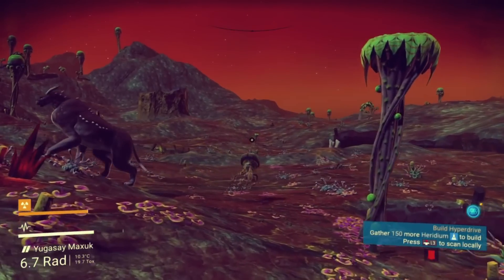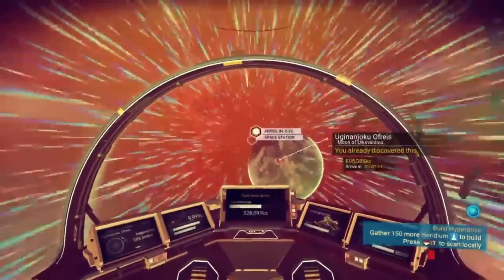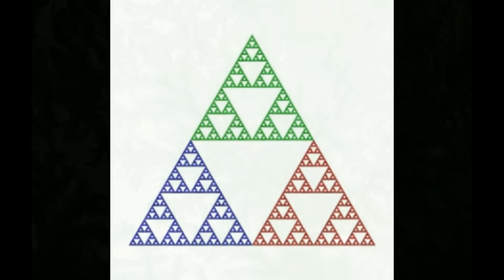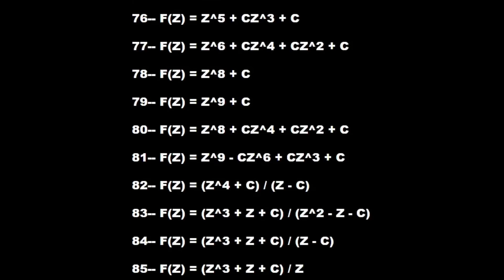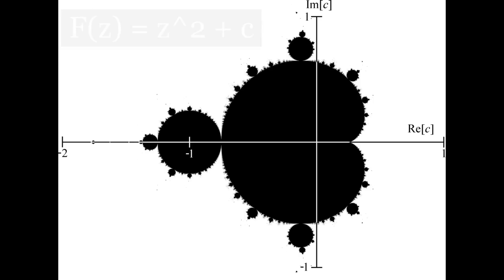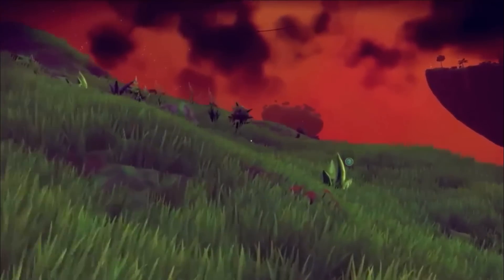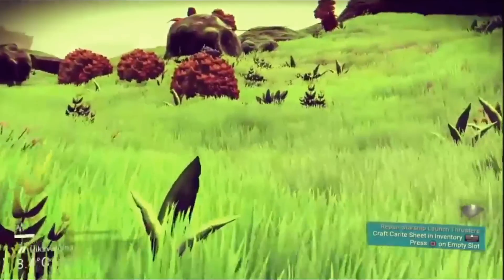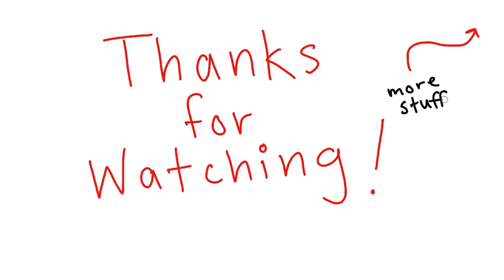A Quick Explanation on How Procedural Generation Works in No Man's Sky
This is a 5 minute version of some of the cool math and concepts behind No Man's Sky's procedurally generated terrain. I'll do more videos on the actual algorithms behind these concepts in future videos, new stuff every weekend!

This one was shorter and a little late because I just had my first exhausting week of work :) Thank you for 20,000 subscribers, all of you are the best.

Please let me know if my stream archives accidentally get in your sub boxes, or if you'd like me to move live events somewhere else. I don't want anyone to be spammed, as this is not a gameplay channel.